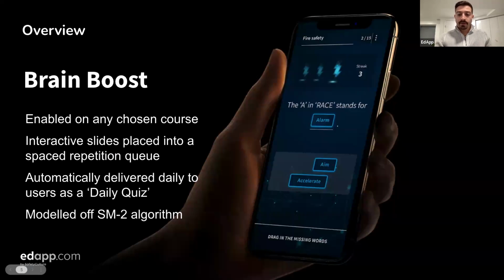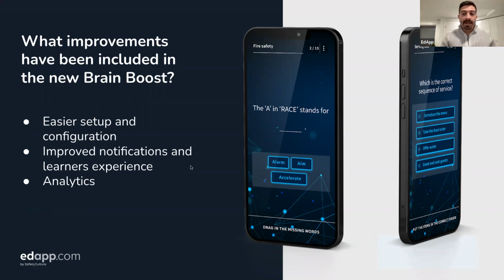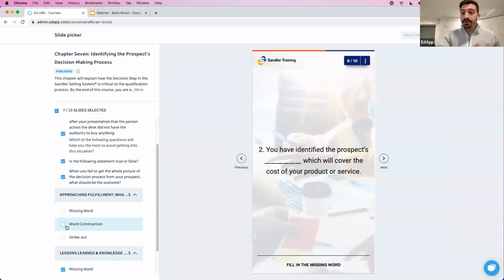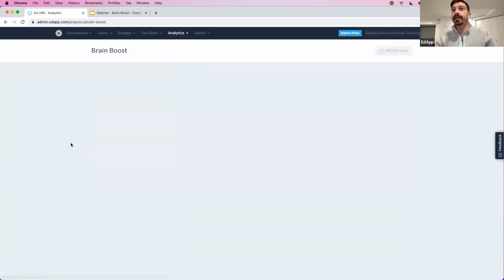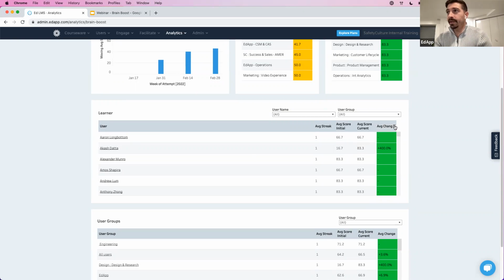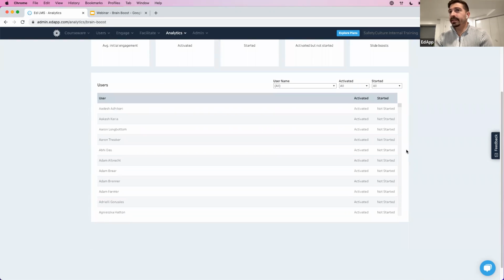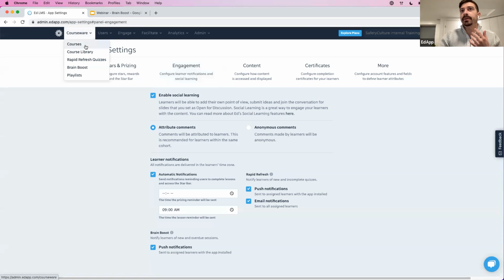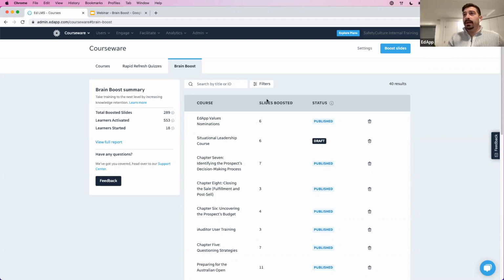Make your training unforgettable with Brain Boost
See first-hand how you can easily incorporate Brain Boost into your training. Our product experts will show you how to set up Brain Boost, the science behind why it works and how you can use data from it to improve your teams' performance.